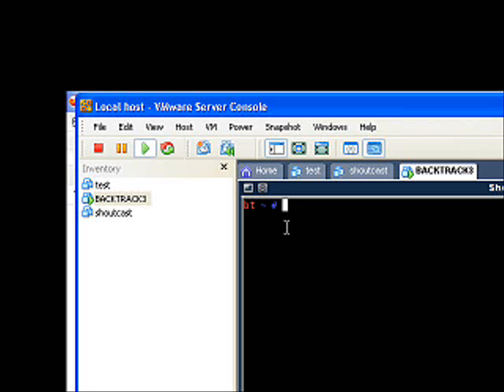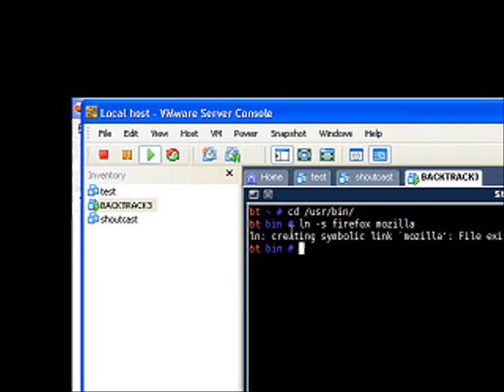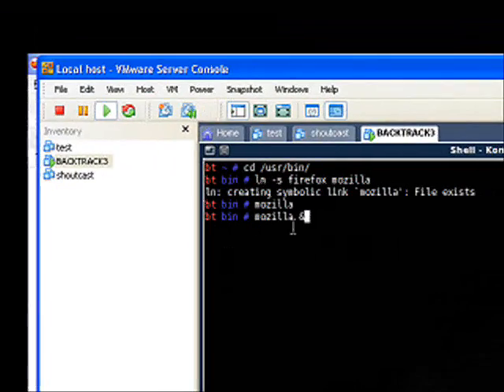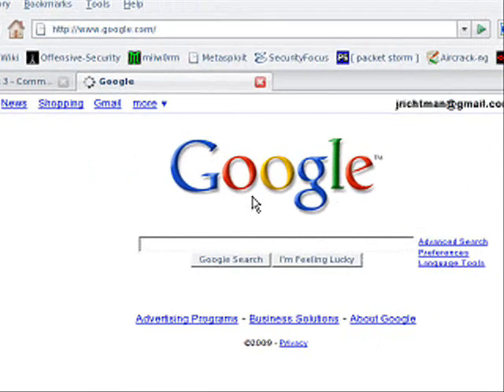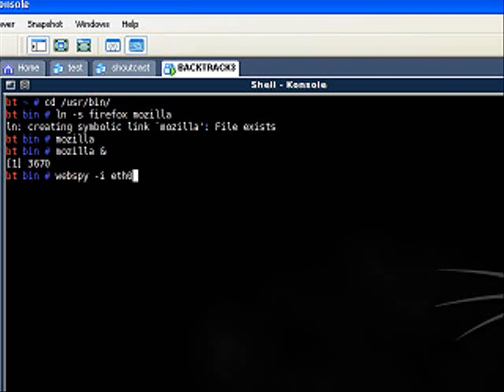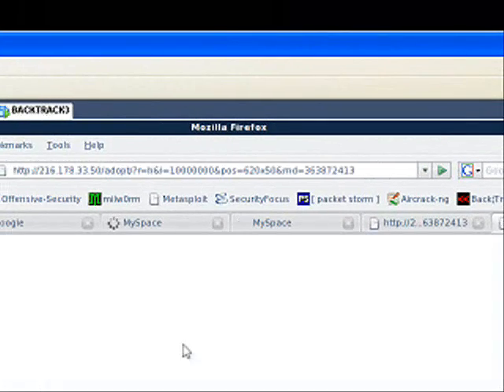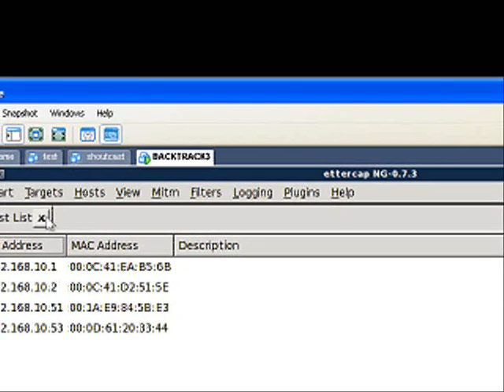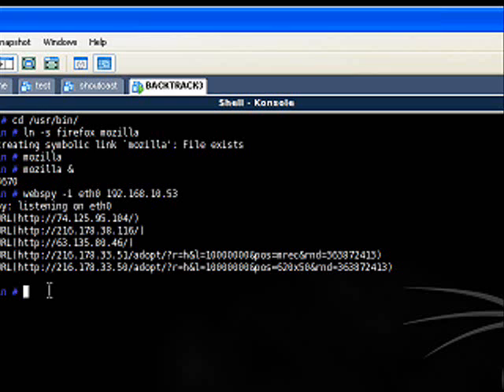JeiTV Webspy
In this episode / video I go over two methods to view visited urls on your network in your local browser. Remember these videos are always done on my own network in a contained environment. Also sorry about the shaking around on the video.